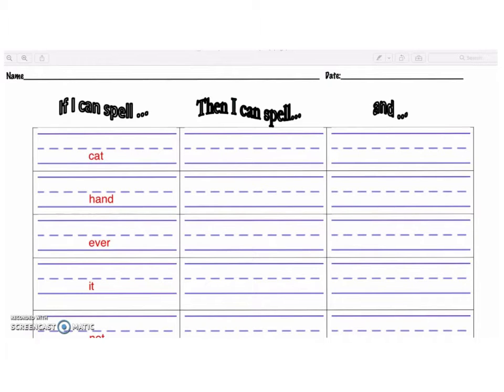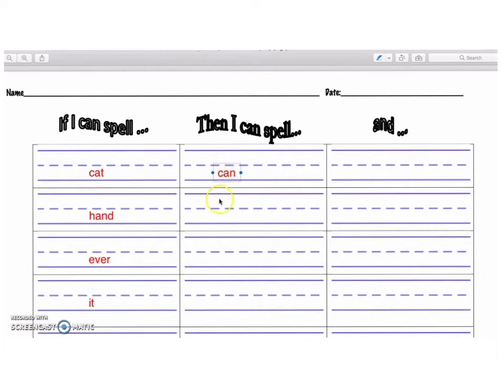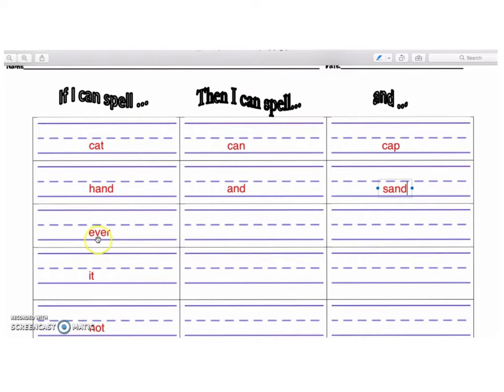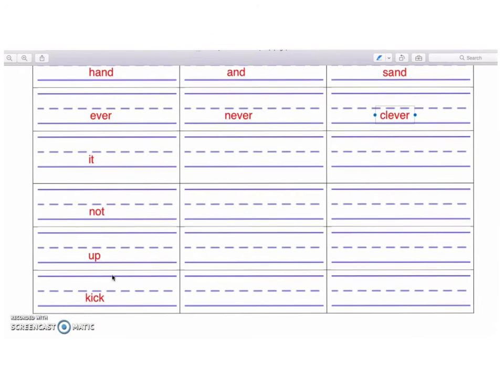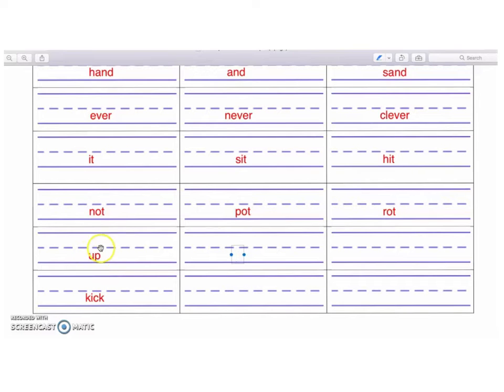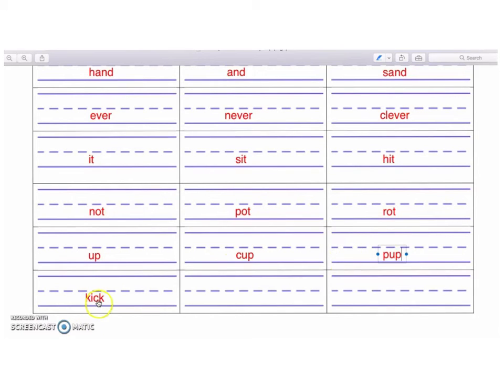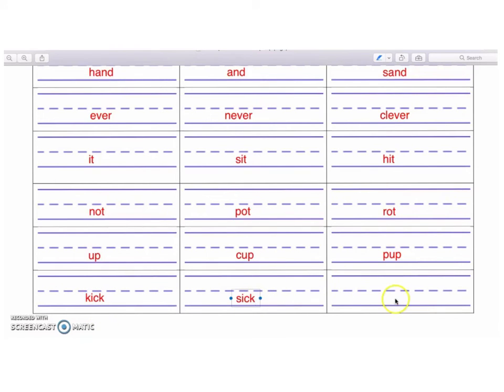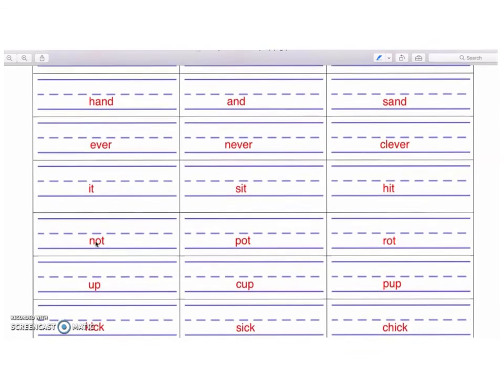Word Work Demo 3